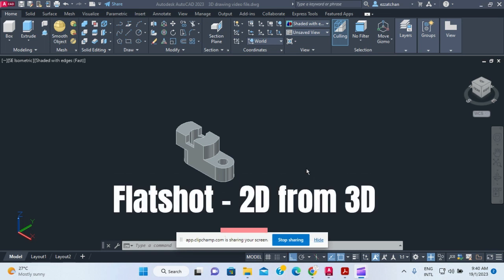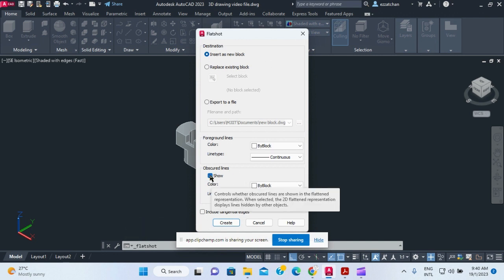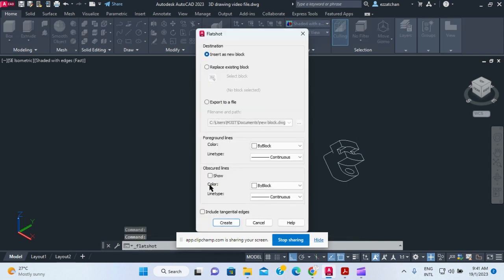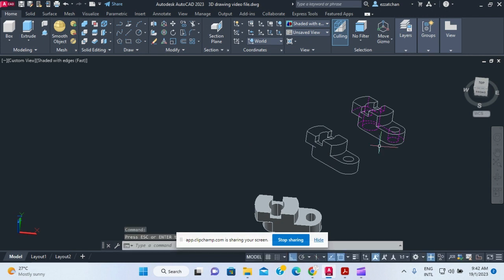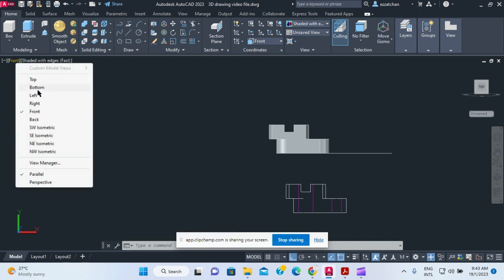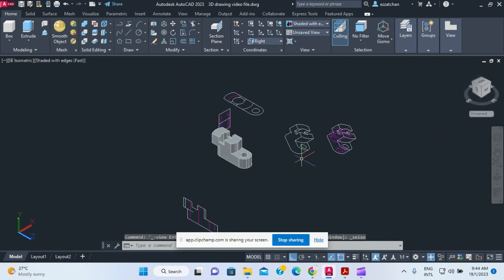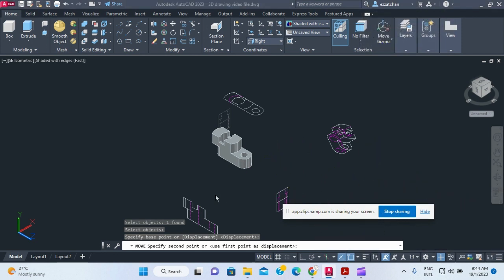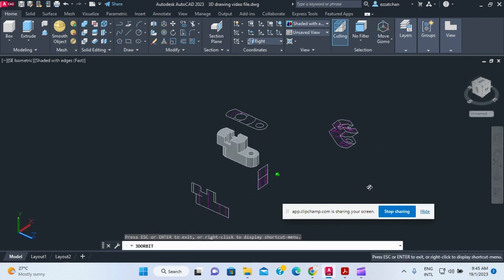Flatshot 2D from 3D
Using Flatshot to convert 3D to 2D